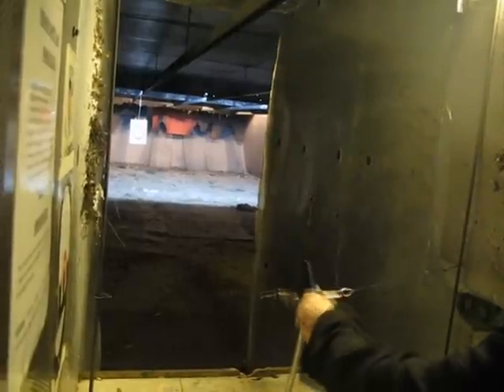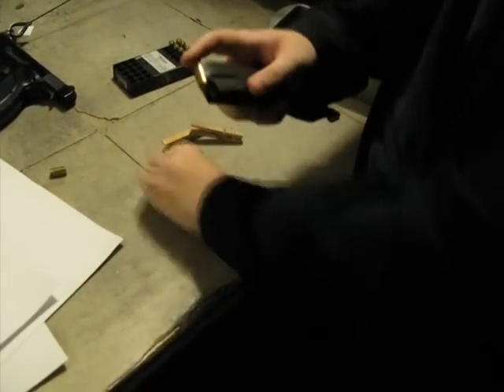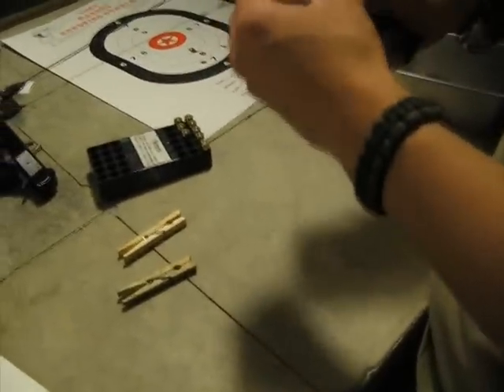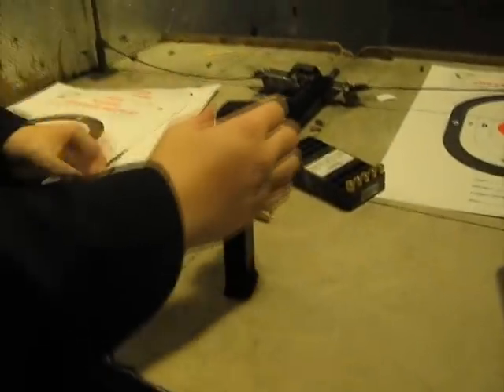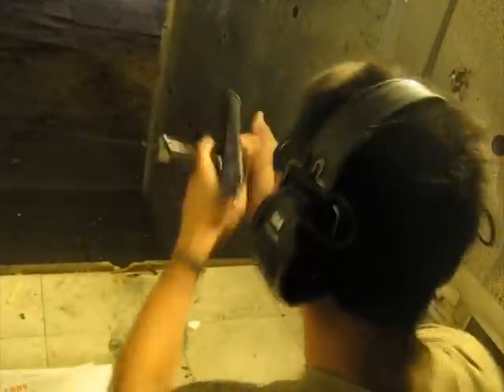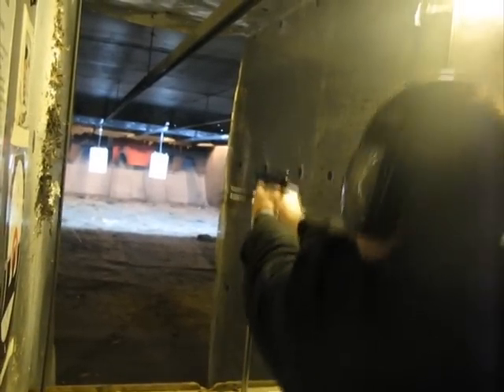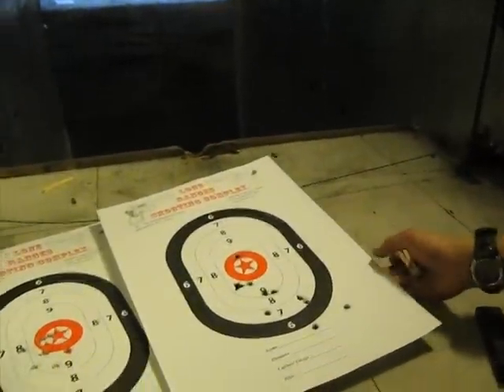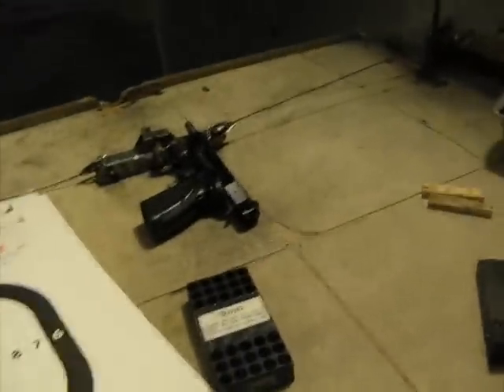LRSC range day 23/09/2012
Had some fun at Lone Ranges shooting complex with paingod.
A teaser for the meetup due this weekend.
Caution: Earrape.